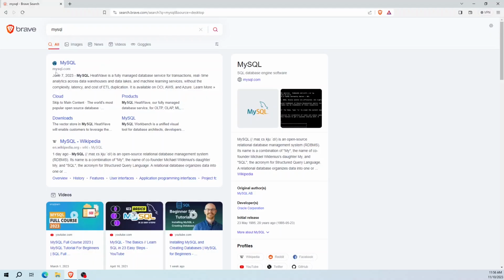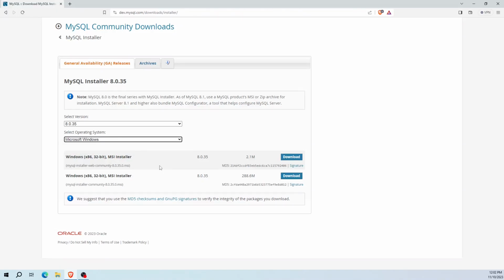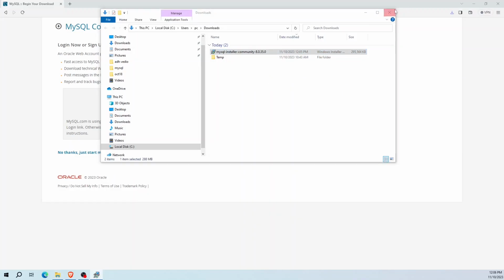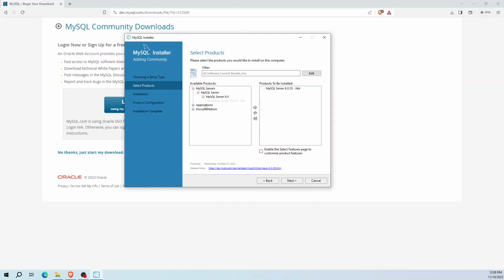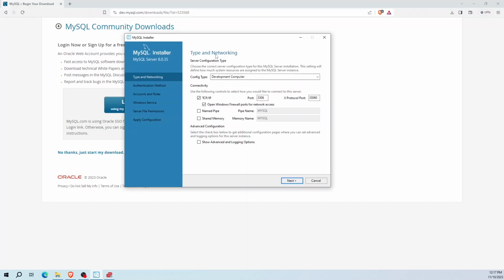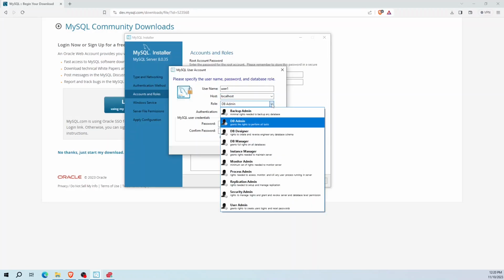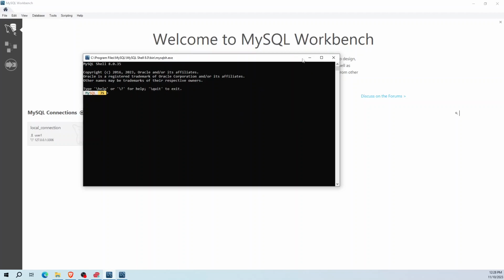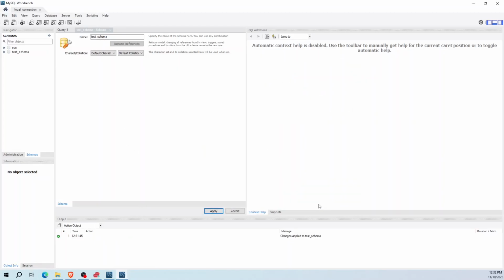Download and Install MySQL Server 8.0.35 On Windows OS | How to Install MySQL Server and Workbench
This video shows step by step installation process of the MySQL Server 8.0.35 along with Workbench and shell.